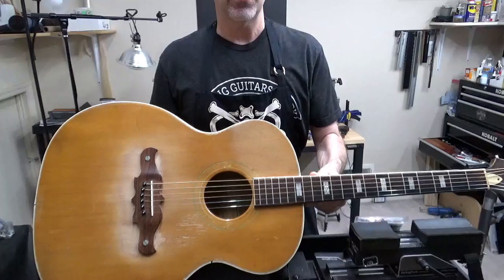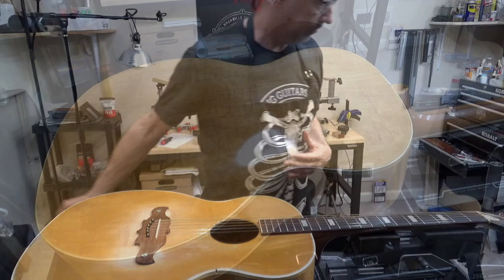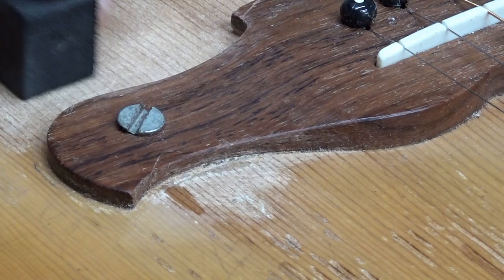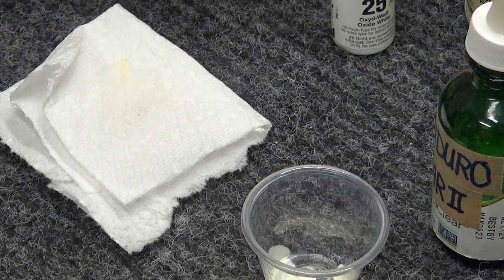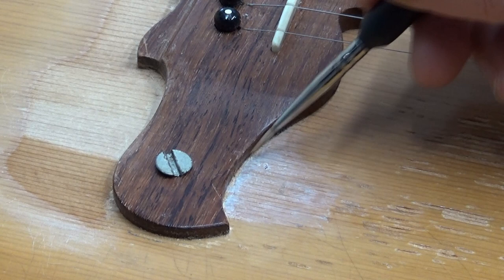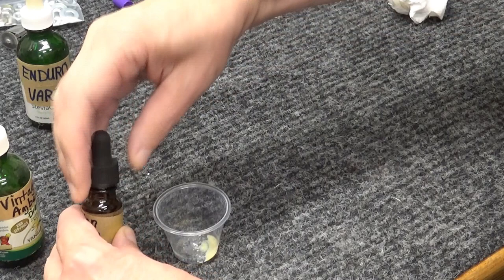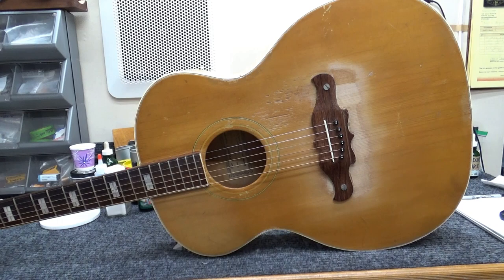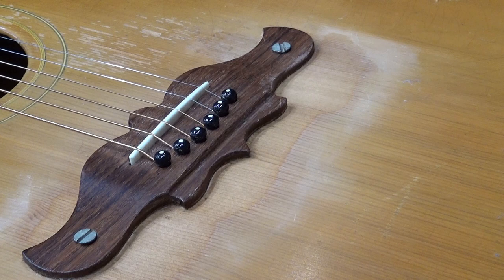Epiphone F110 Finish Touch Up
Hello People!
Thanks for joining me for more guitar restoration videos! The area around the bridge was scraped down to bare wood. We'll try to make it blend in a little better.

Cheers,
Scotty D.,
Harpeth Guitar Restoration, LLC.
Nashville, Tennessee